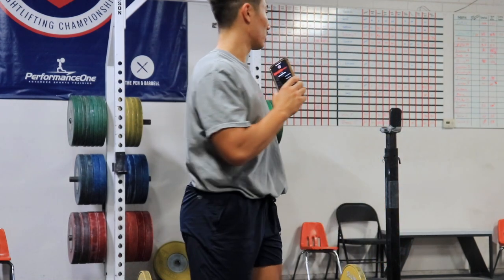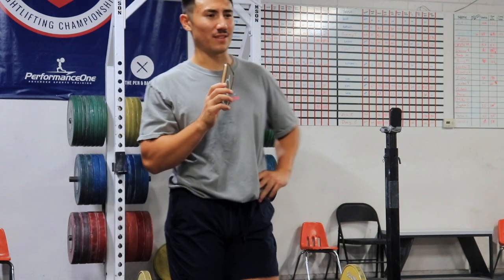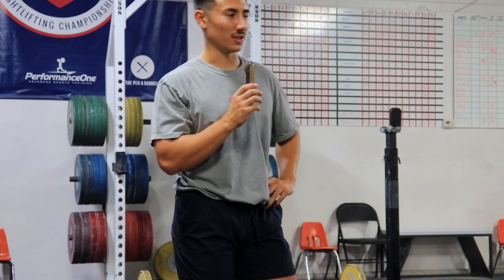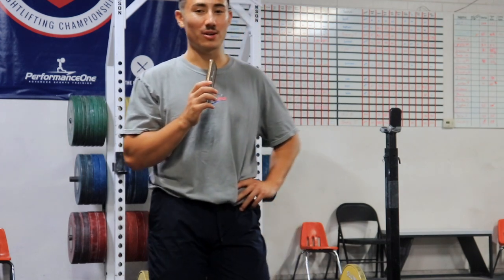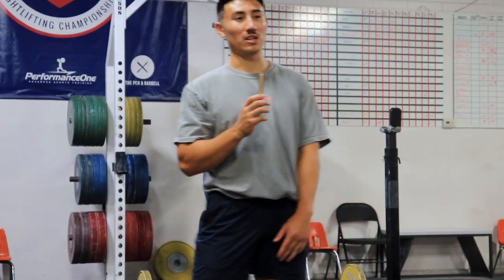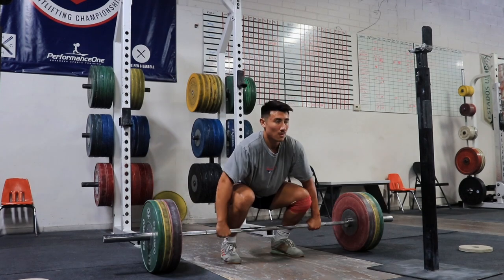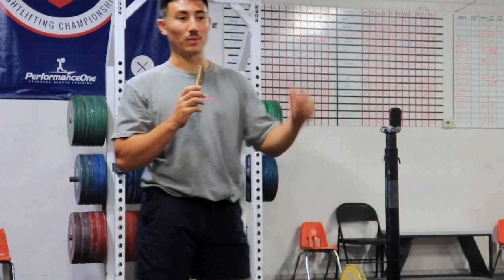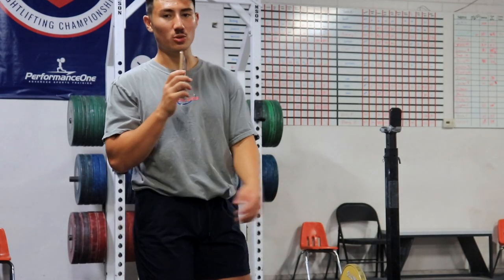004 | how to prepare yourself for a heavy day | olympic weightlifting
»Barbell Apparel x Suck Shirts

»Honest Bison use code "Nate" for FREE LB OF GROUND BISON